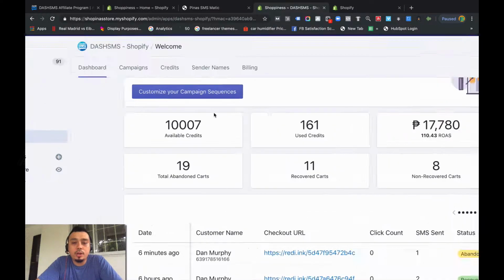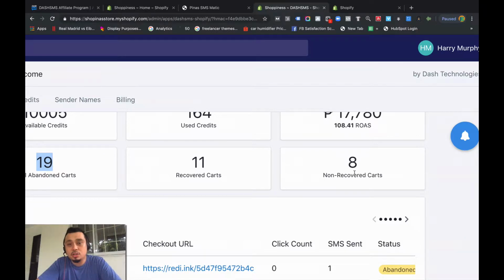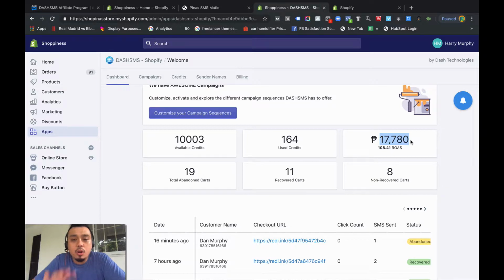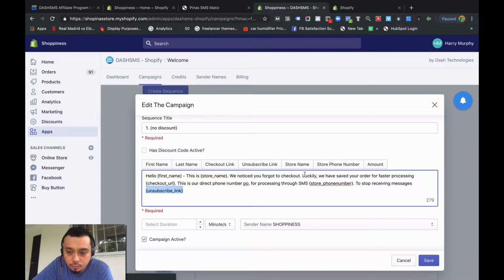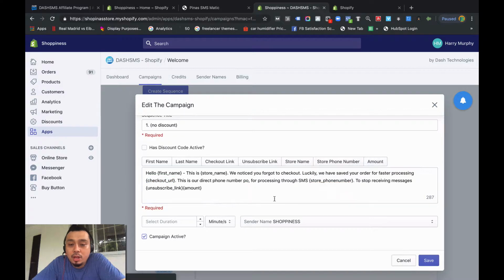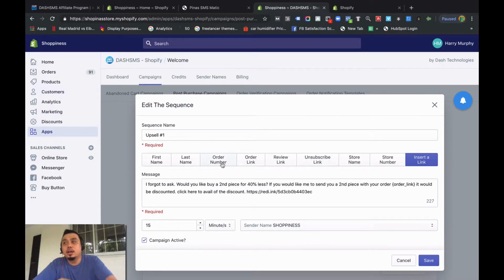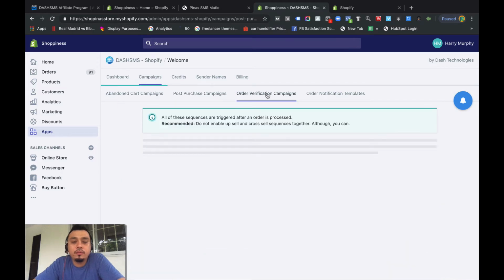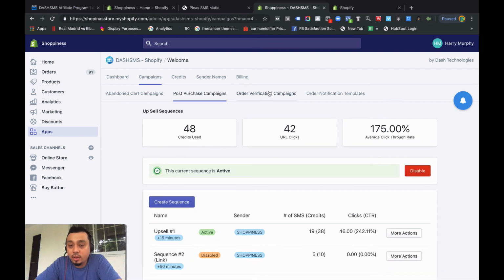DASHSMS: Understanding Widgets & Variables Inside Of Your SMS Marketing Application.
If you have newly-installed the DASHSMS app and are wondering what the widgets and variables are on your DASHboard, please watch this video!

We will provide you an understanding of how data is calculated to generate the metrics displayed on your DASHboard. Also, we included details on the default settings (like active Campaigns) when you install the App and the different variables you can include for the Campaign sequences.

We now invite YOU to become a DASHSMS Brand Ambassador!